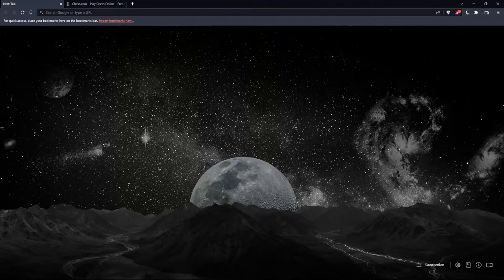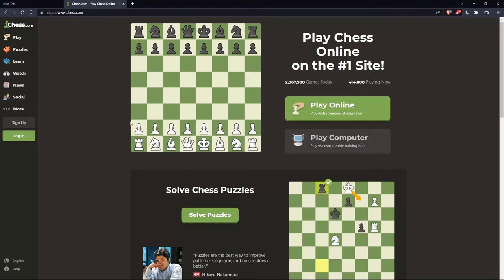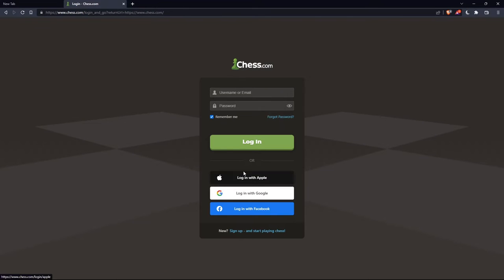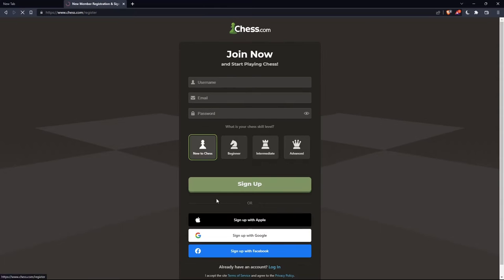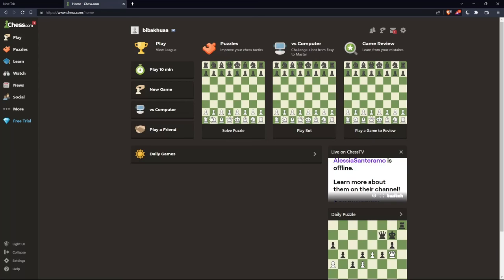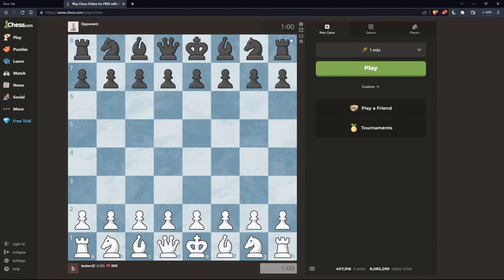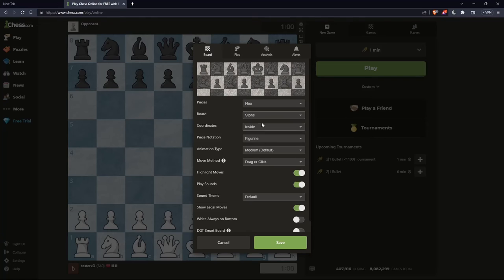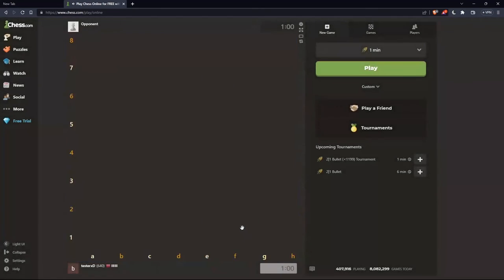How To Change Theme Chess.com Tutorial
Today we talk about change theme on chess.com,change theme chess.com,chess.com,change theme